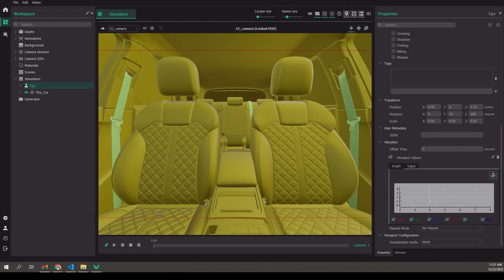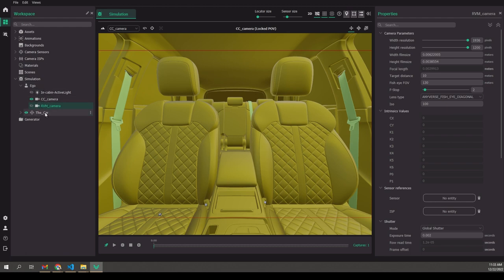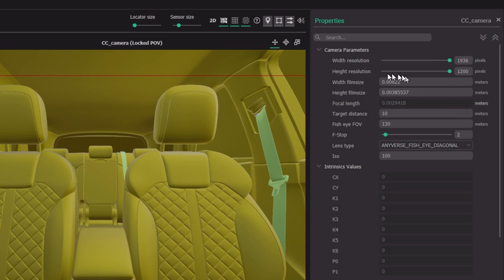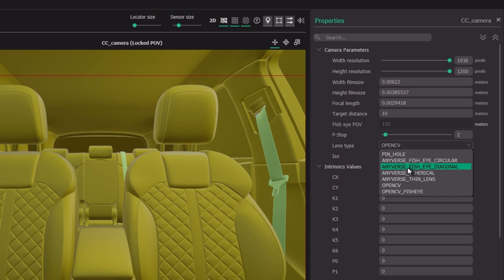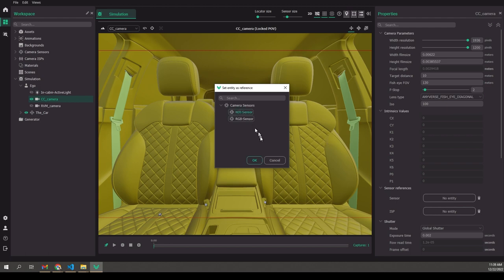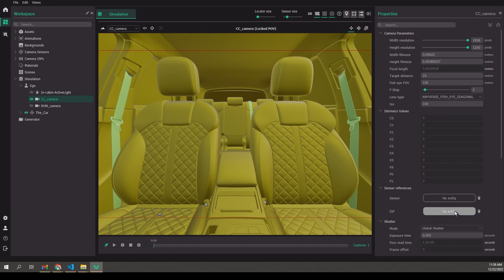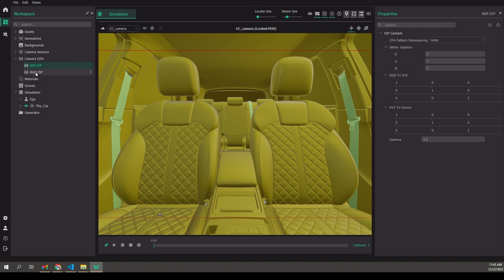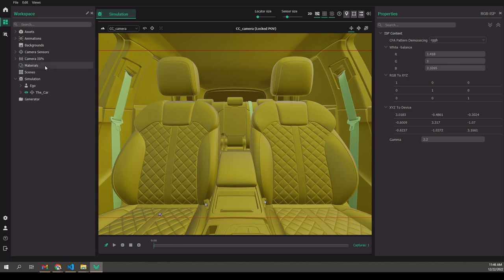3. Ego, cameras, sensors and ISPs | In-cabin monitoring resources | Anyverse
Your Intro de Audionautix tiene una licencia Atribución 4.0 de Creative Commons.